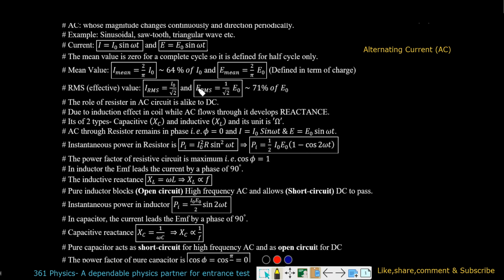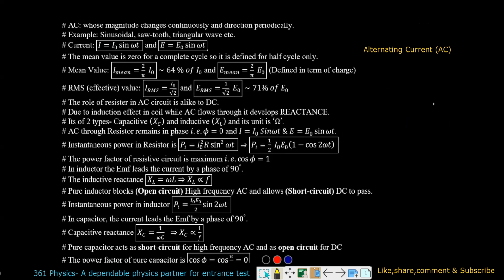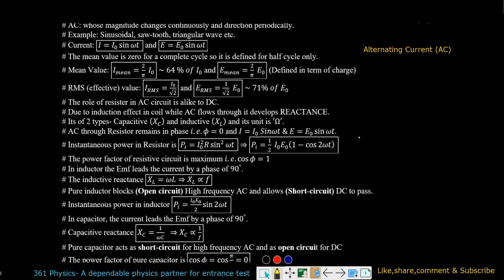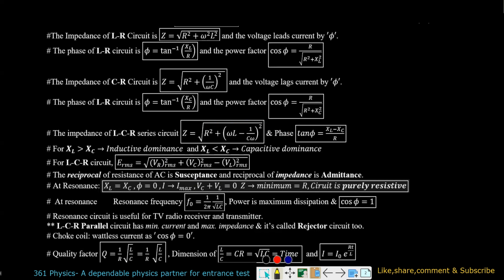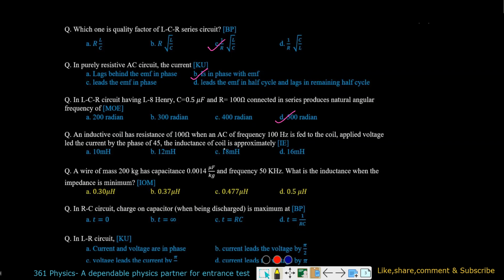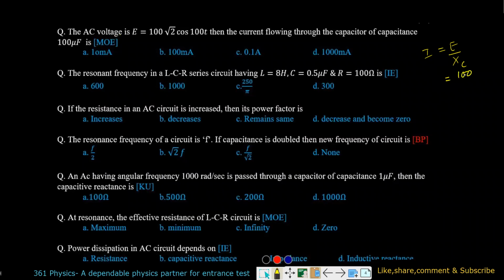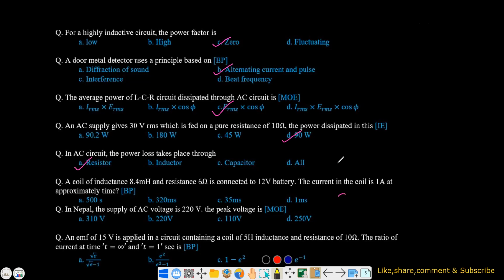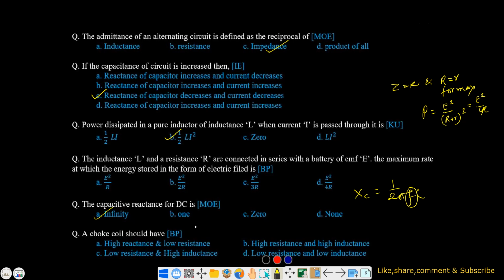Alternating Current (Class-XII) + All engineering and medical entrance test